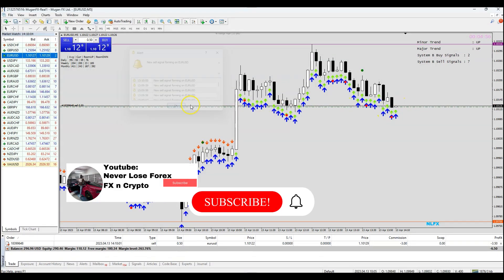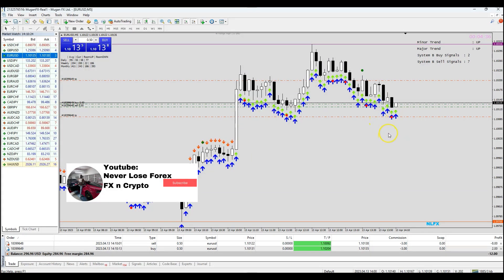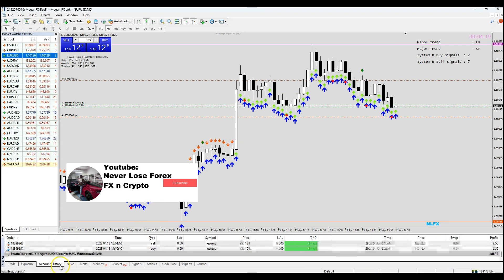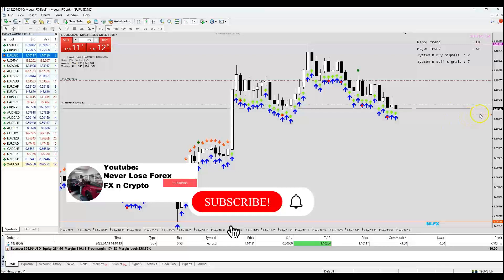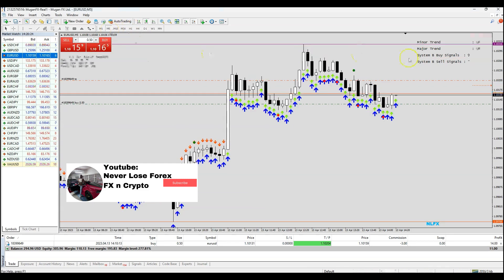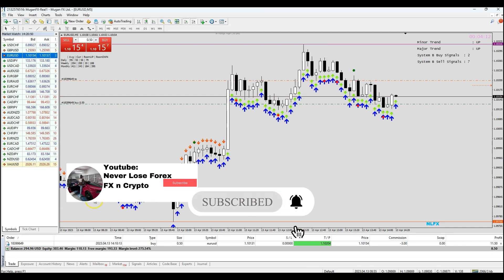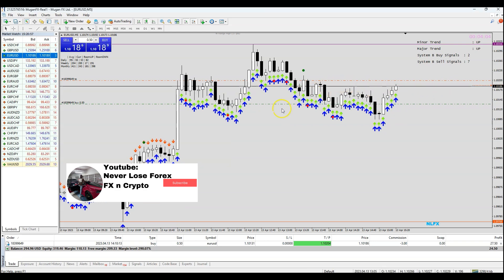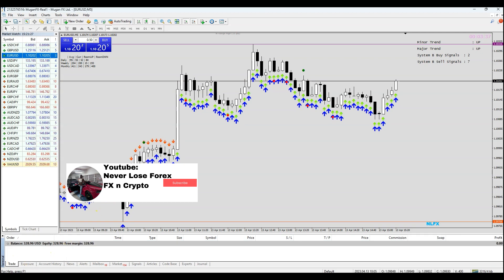Secret to Making $38 in 1 hour By Buying and Selling The Market